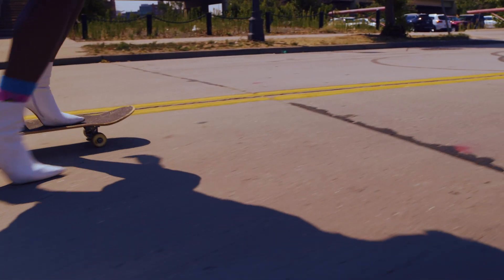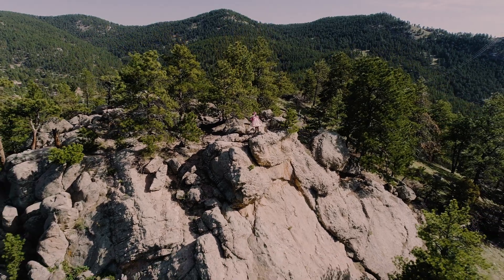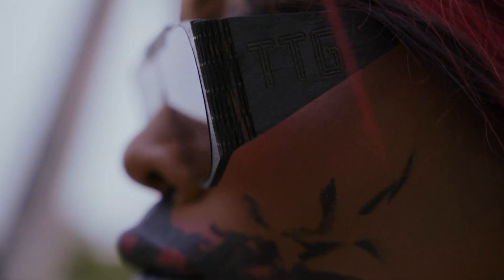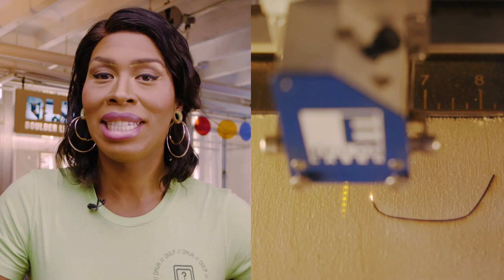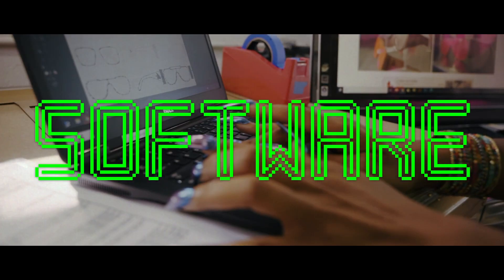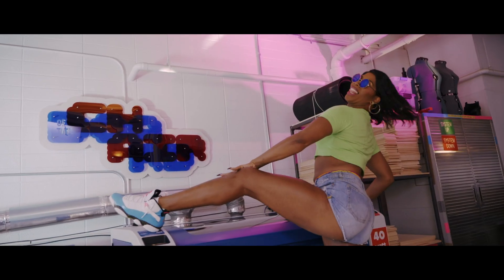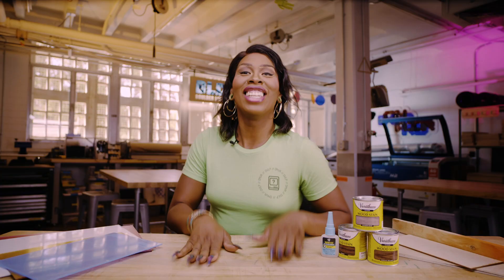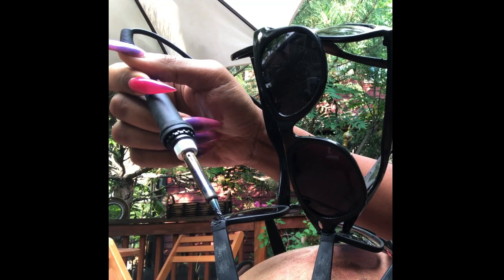The TWIRCH Shop: Lightsabers Cutting Wooden Eyewear | TTG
On this episode we’re coming to you live from BLDG 61, Boulder Library’s Makerspace, and today, we’re gonna be making one of my signature fashion accessories, sunglasses.  But, these aren’t just ANY sunglasses.  This specific type of sunglass has recently become the hottest trend in eyewear.  Yes humans, I’m talking about the wooden frames. First we’ll learn about the hardware and software that we will be using, then we'll go over the materials that will need to use in order to create a new optical fantasy fashion moment.

Makerspace Database: Iamamaker.org

If you like my animation, go get your own from Yacine Kelela